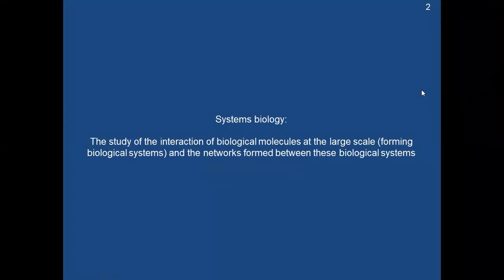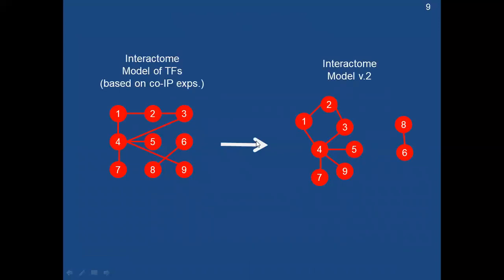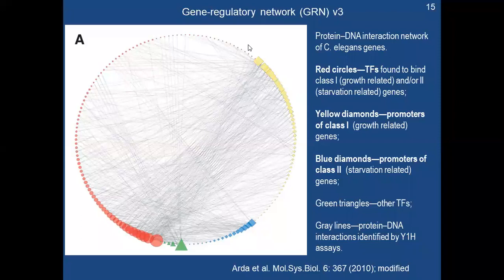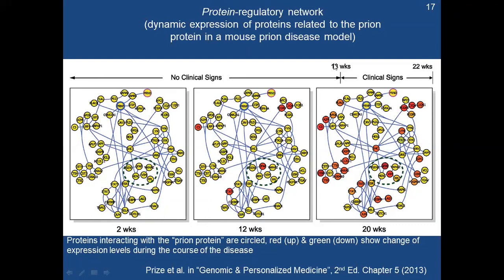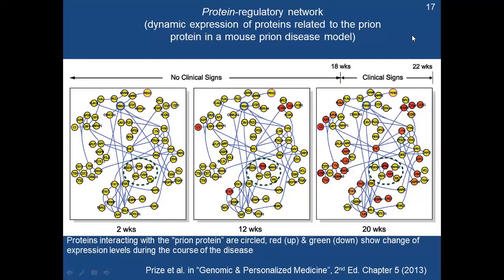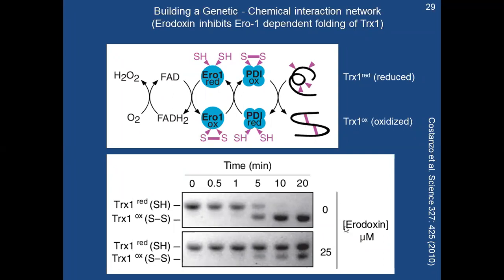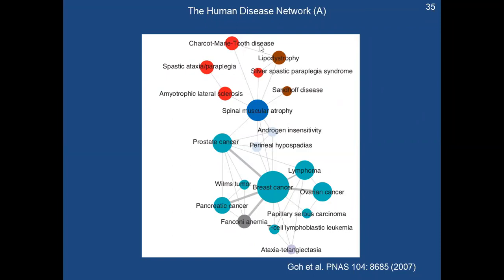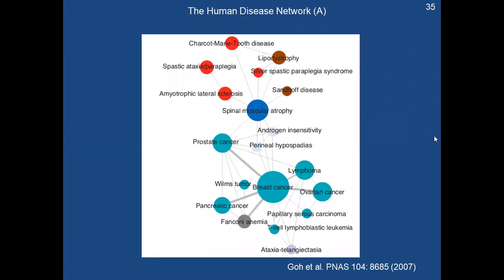(MBG 418 - Genomics - 2020) Class 13 - Systems Biology